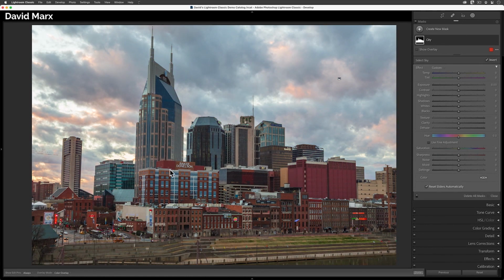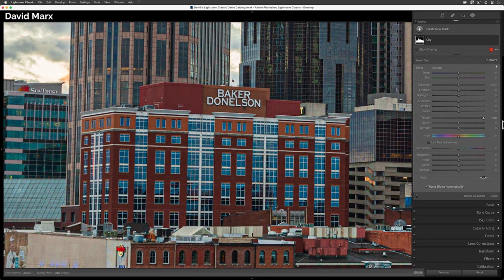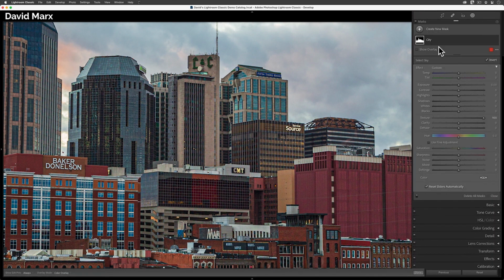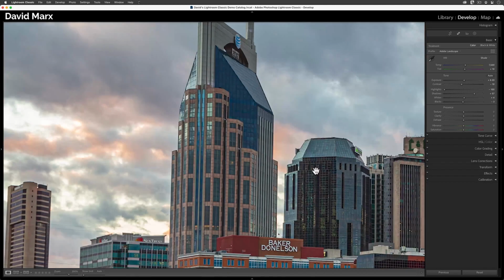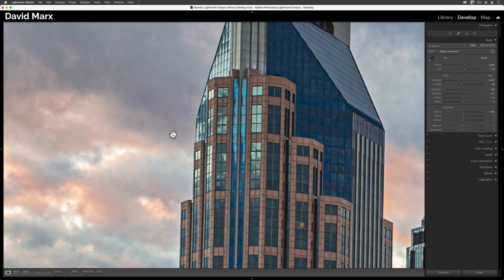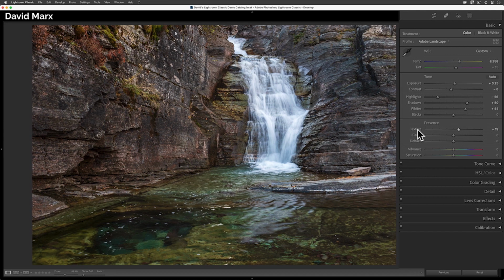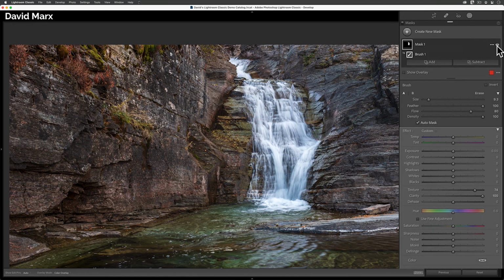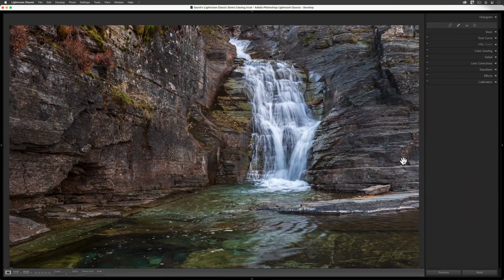Using Texture & Clarity With Masks In Adobe Photoshop Lightroom Classic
The Texture and Clarity controls inside of Adobe Photoshop Lightroom Classic enhance the medium-size details in our photographs. When used with a Mask, these features are great edge-enhancement tools that can make the most important parts of our image look sharper and more eye-catching.

Although the Texture and Clarity features can be used globally –meaning over your entire image– these tool are usually more effective when they are applied to select parts of your image only. On most photographs, you will get better results if you use Texture and Clarity for targeted selective sharpening using Lightroom Classic’s new Masking Panel.

Adding Texture enhances small details like the brickwork in a building, grain in a block of wood, and other natural surfaces. Adjusting the Texture slider does not usually create unwanted halos or cause dramatic color shifts in your image but the addition of Texture might make noise and other artifacts more noticeable.

Clarity often has a much more noticeable effect than Texture. Clarity increases or decreases the midtone contrast in your image. Visually the addition of midtone contrast tends to emphasize larger details than those that are most affected by the Texture slider.

Clarity can create the appearance of much sharper edges in your image but it can also have some unwanted side effects. Clarity tends to wash out bright colors, it can push the shadows in your image towards pure black, and it can create noticeable halos.

I urge you to be gentle when using the Texture and Clarity features but please don’t overlook their ability to draw your viewer’s attention towards the things that matter the most in your photograph when you are fine tuning your images.

Chapters:
0:00 Introduction
0:44 Using Texture With Masks In Adobe Lightroom Classic
5:10 Using Texture And Clarity With Masks In Lightroom
7:00 Conclusion